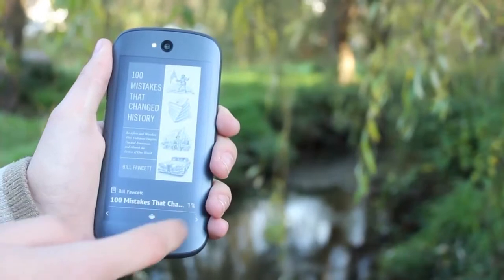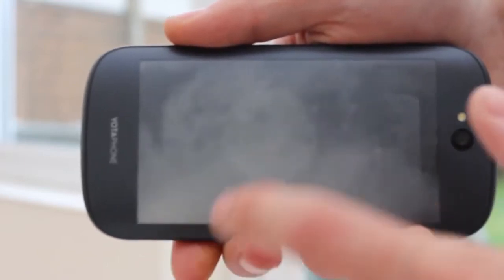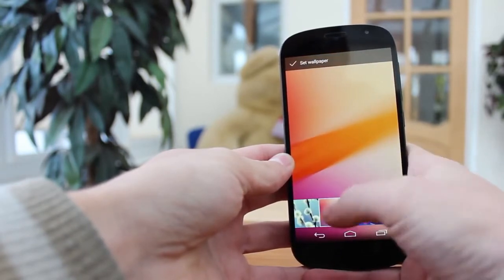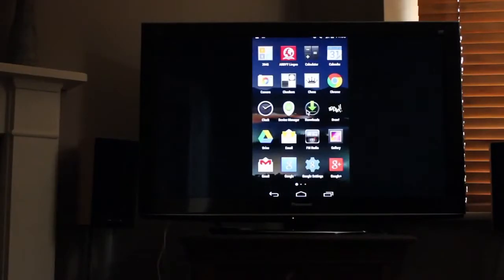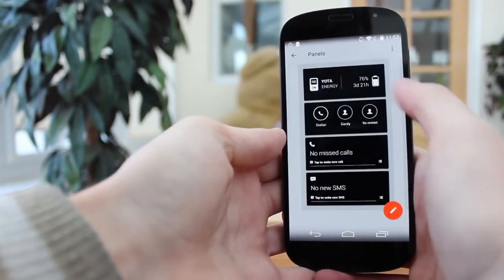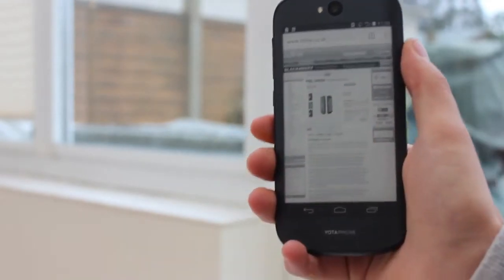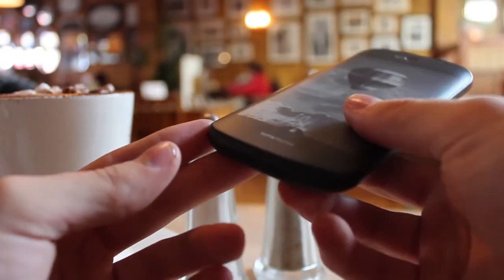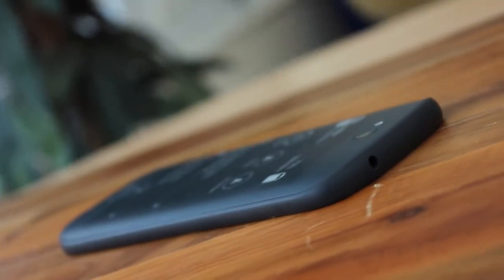YotaPhone 2 tow screens /// هاتف روسي بشاشتين